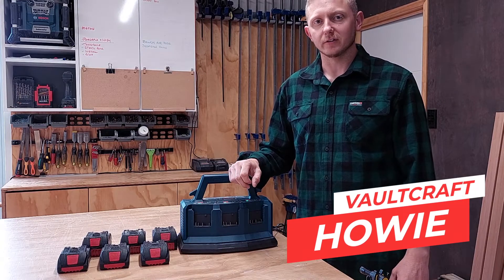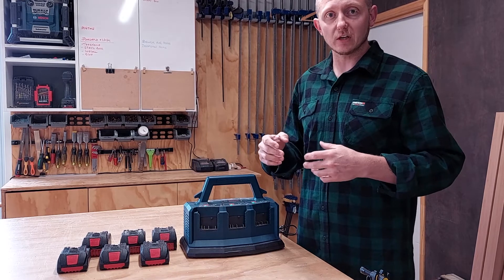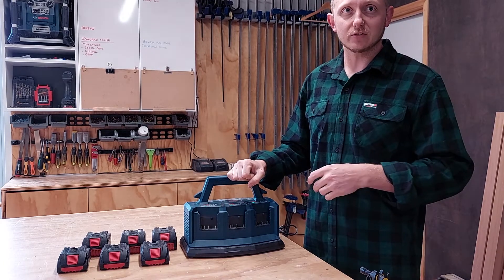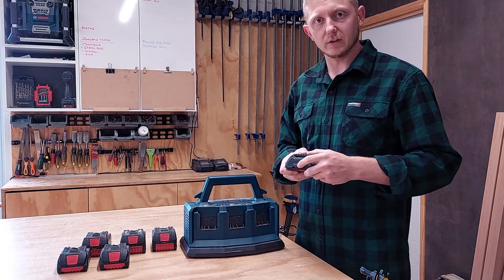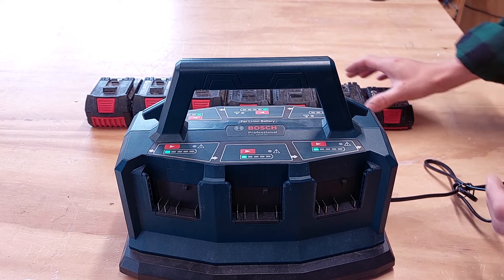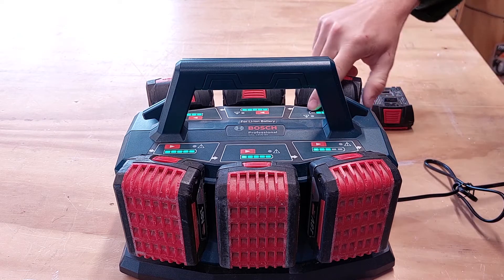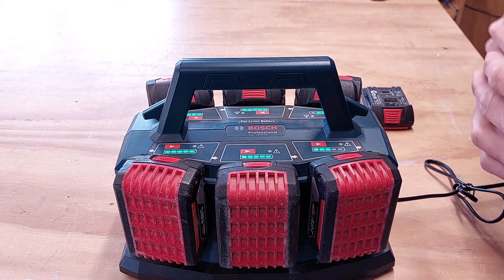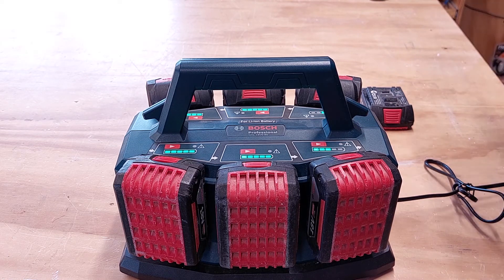Bosch 18v 6 battery charger review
Bosch 18v multi charger review model GAL 18V6-80.

The GAL 18V6-80 offers continuous charging on the job or overnight in two cycles. The first cycle charges up to six batteries sequentially up to 80%. Cycle two then completes the process, charging all batteries to 100%. Thanks to an 8A charging current, ProCORE18V 8.0Ah batteries load up to 80% in just 42 minutes. Charge-level indicators with 5 LEDs on each charging interface display precise charging progress. With a Priority Start Button for each interface, the cycle can be interrupted to start charging the selected battery immediately.